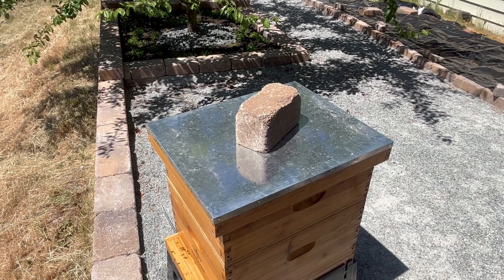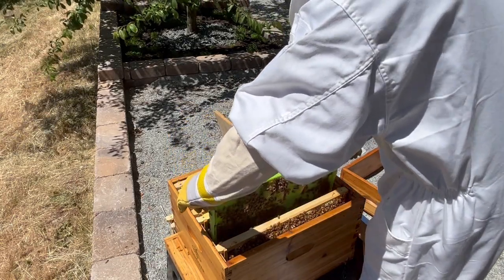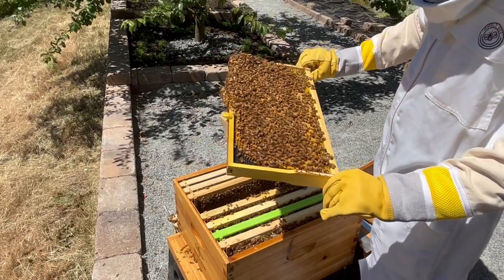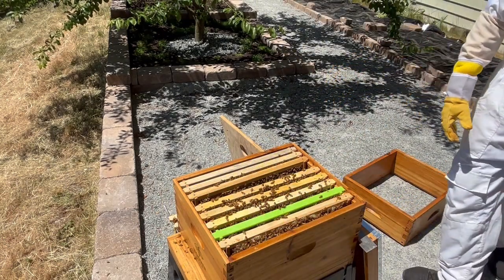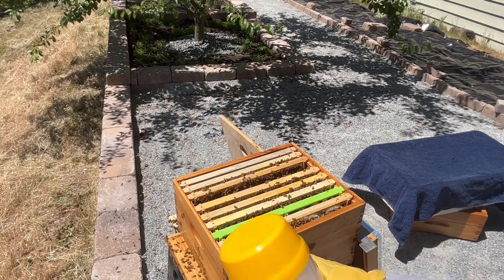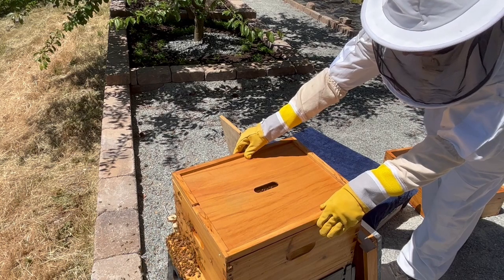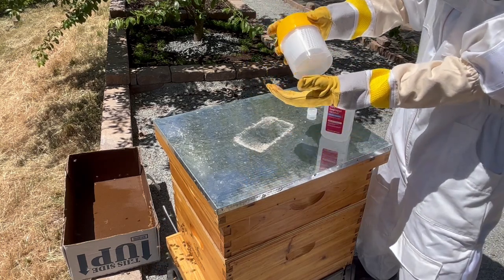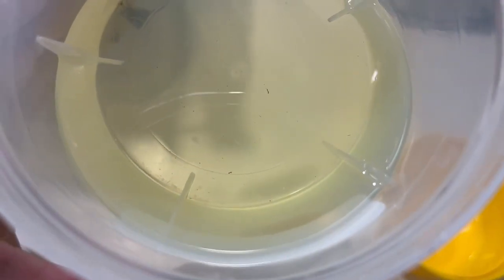HOW and WHY to test for MITES in your beehive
An ounce of prevention is worth a pound of cure. In this video, I explore the benefits of Integrated Pest Management, and show you the most effective way that you can test for mites in your hive so that you can better prevent your varroa mite populations from growing out of control in your beehive.

Join me on my adventure of beekeeping, as I climb the learning curve and do my best to treat these bees right.

Bees were acquired from Woodland Bee Co. These are Italian bees. They came with the pollen patty included.

All bee gear I used:

Varroa Mite Tester

Hive Stand

Bee Suit

Bee Gloves

Hive Tool

Bee Hive